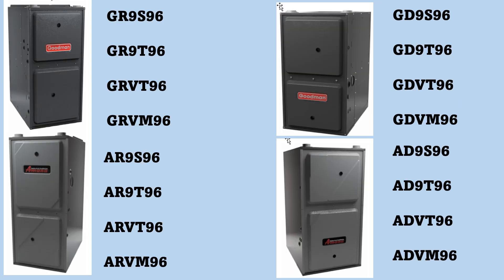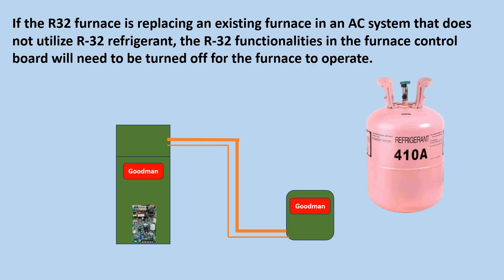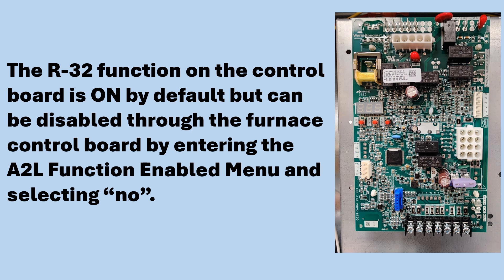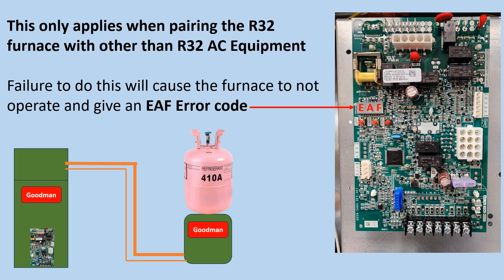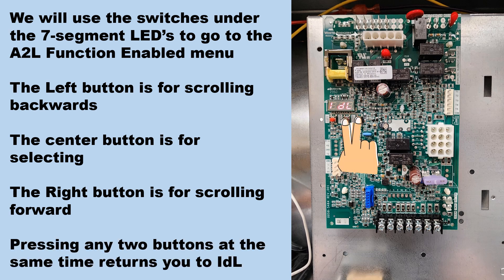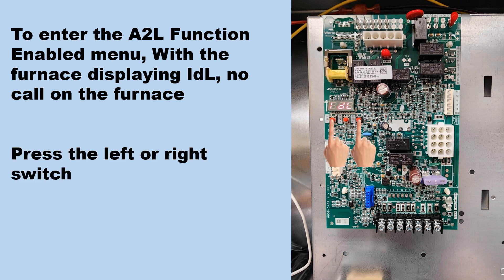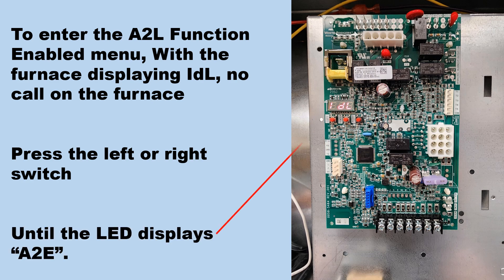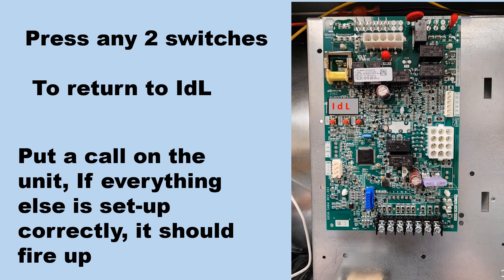Shutting the R32 Sensor Off when Using an R32 Furnace to Replace one in an Existing R 410A System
All of the NEW Goodman and Amana R32 Gas Furnaces, 80%, 92%, 96%, & 97%, are equipped with a control board capable of shutting off the gas heat and turning on the blower fan in case of an R-32 refrigerant leak in the indoor evaporator coil.
If the R32 furnace is replacing an existing furnace in an AC system that does not utilize R-32 refrigerant, the R-32 functionalities in the furnace control board will need to be turned off for the furnace to operate. Failure to do this will cause the furnace not to operate and give an EAF Error code
This only applies when pairing the R32 furnace with other than R32 AC Equipment